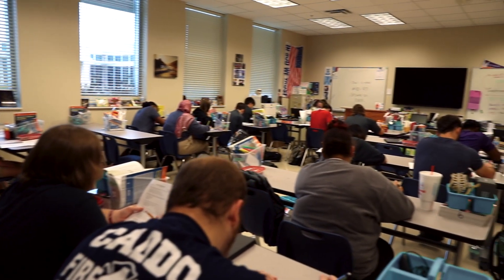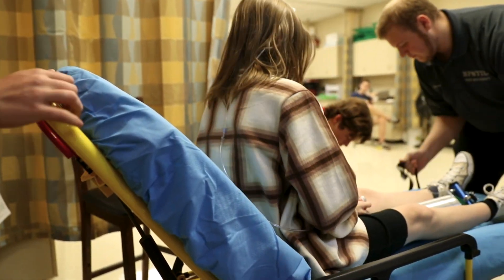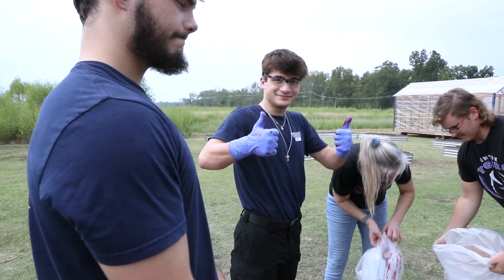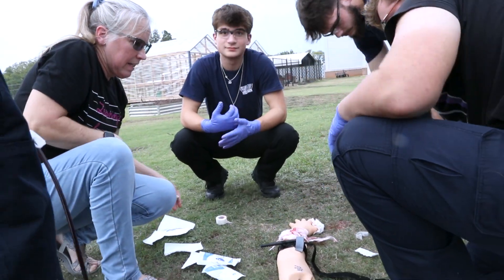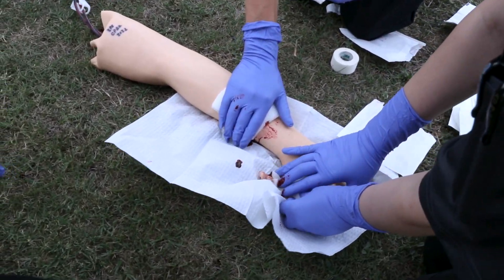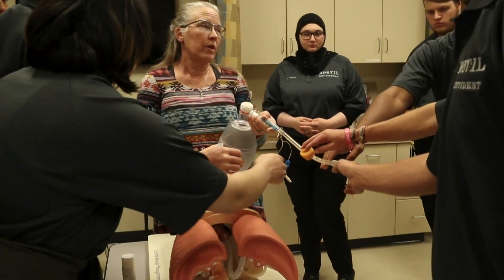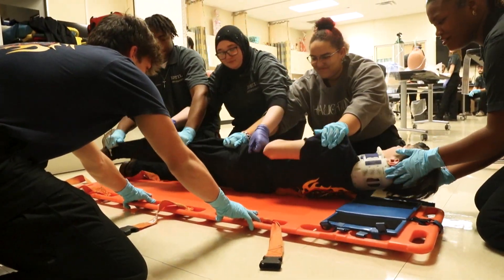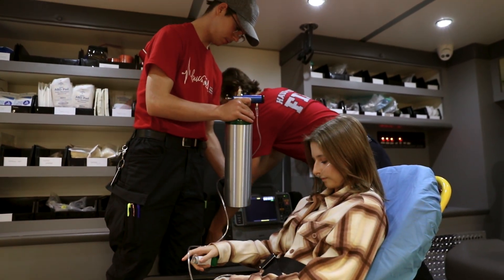BPSTIL Intro to EMT